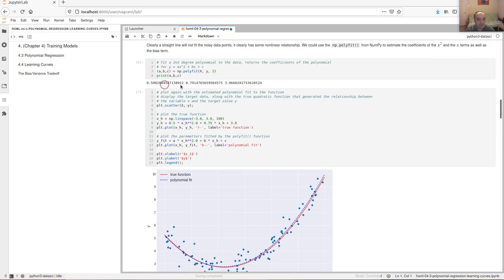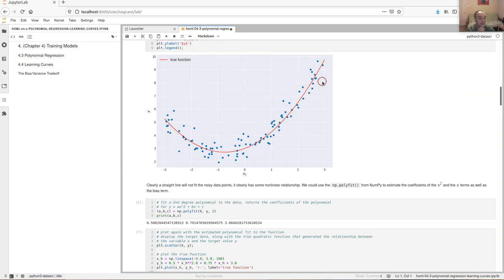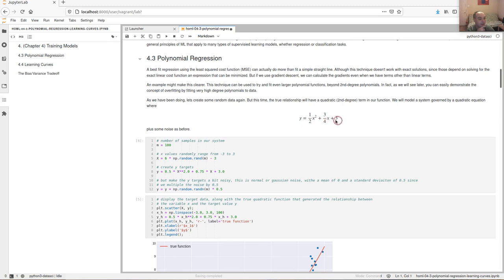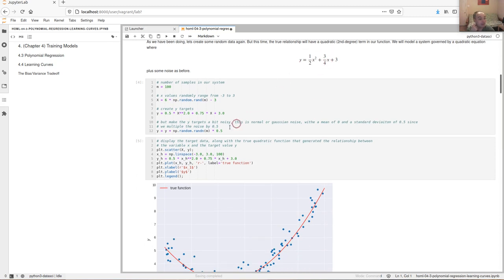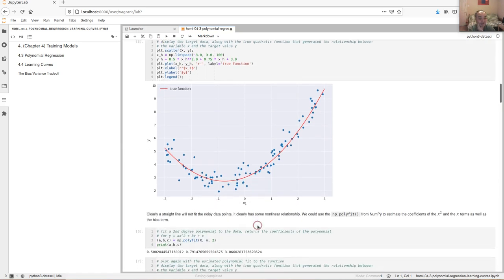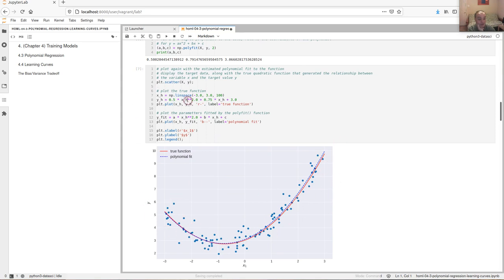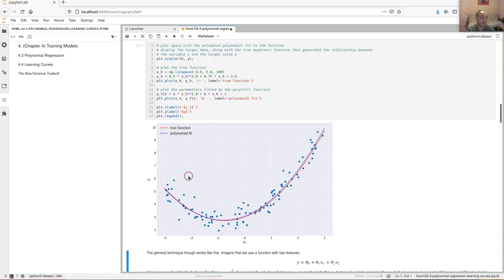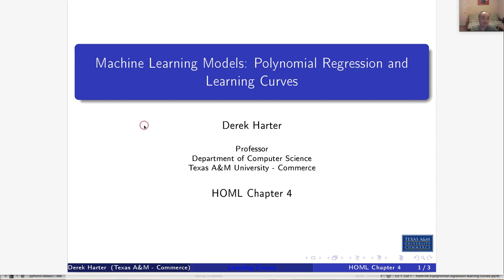CSci 574 Machine Learning : U06-1 Polynomial Regression and Learning Curves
Unit 06, Video 01 - Polynomial Regression and Learning Curves

This video covers performing a regression on a nonlinear set of data (with higher degree polynomial terms), and we look at learning curve plots as a tool for training ML models.  Somewhat surprisingly, the general technique of fitting a model using the RMSE cost function can be applied to nonlinear data.  If we add in higher degree polynomial terms as features of the data set we are trying to fit, the RMSE and gradient descent type optimization can still find the optimal values of parameters to fit a nonlinear model to a set of data.  We look at doing this by hand using the PolynomialFeatures object from the scikit-learn framework.

In addition we look at learning curve plots.  Learning curves are a general tool that is useful to understand when building and tuning machine learning models. We discuss underfitting and overfitting of models, and how we can use learning curve plots to interpret when each case is likely to be happening with our model.